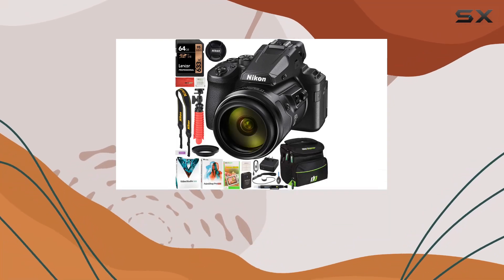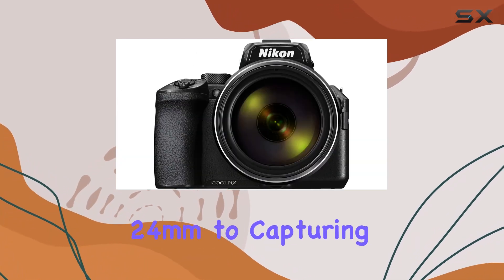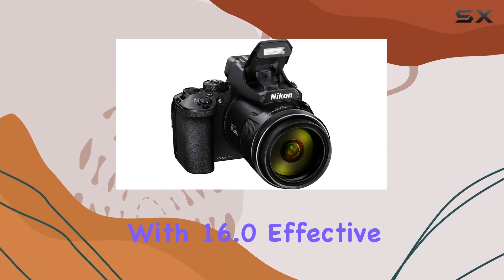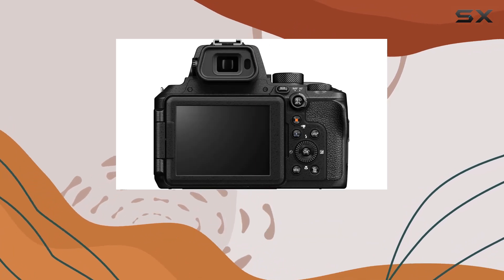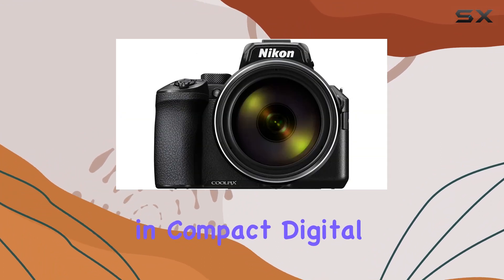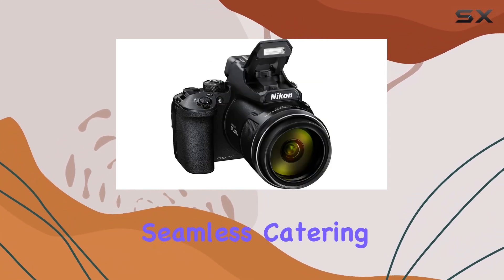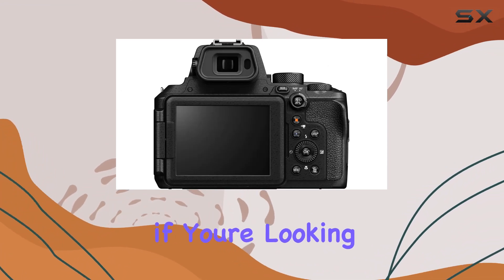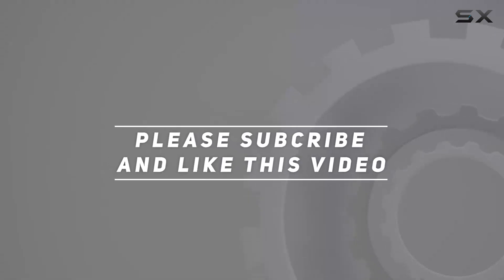Unleashing the Power of Nikon COOLPIX P950: In-Depth Review and Bundle Unboxing!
0:00 Intro
0:06 Review

Things that we mentioned in this video:
Nikon COOLPIX P950 Compact : B083LLRPP4